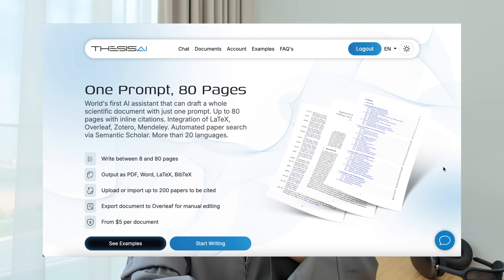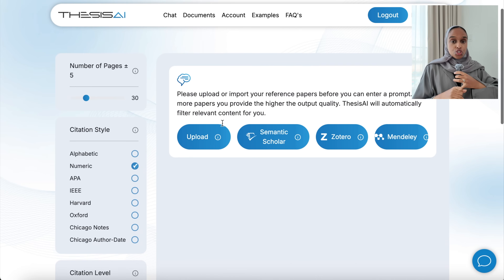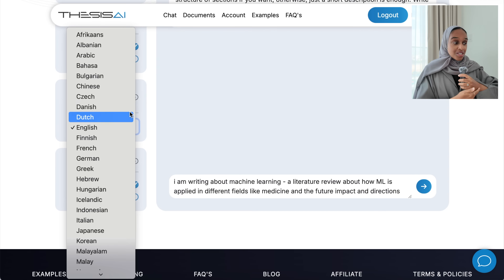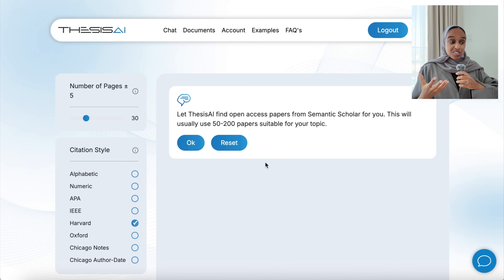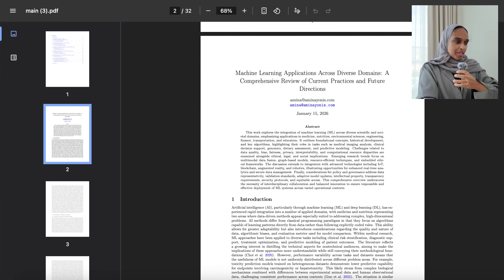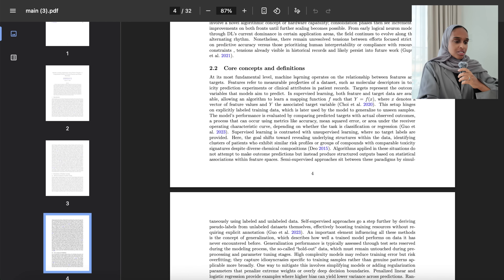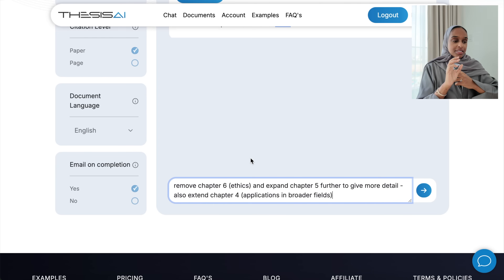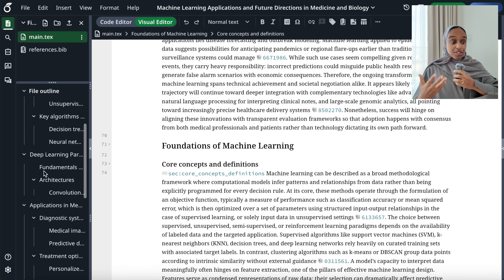Write Your Essay, Thesis or Literature Review With AI Using JUST ONE Prompt | ThesisAI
★ Chapter Timestamps
0:00 - Introduction
01:08 - Importing research papers
02:06 - Writing the one prompt
03:09 - How ThesisAI uses the research papers to write
03:38 - Importing using Mendeley or Zotero
04:01 - Using Semantic Scholar to search for papers
04:42 - Opening the thesis in Overleaf
05:00 - Opening the thesis as a PDF or Word doc
06:00 - Analysing the final thesis
07:30 - Make changes to the final thesis
09:22 - Reasons why you should try ThesisAI